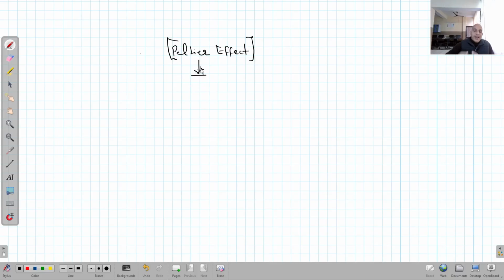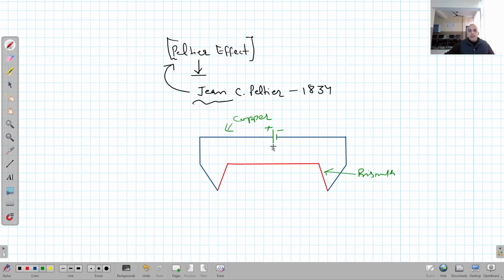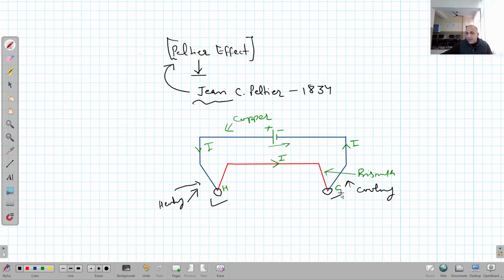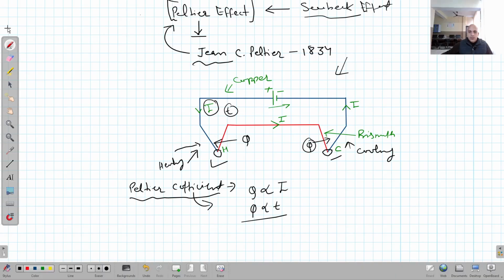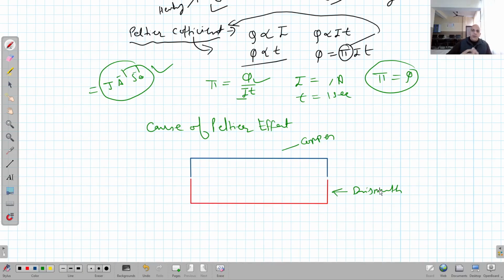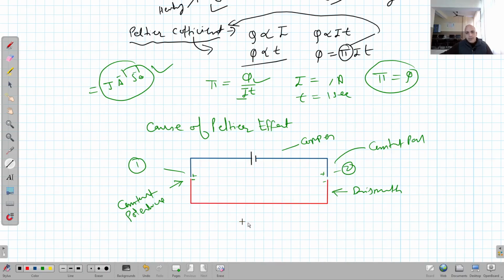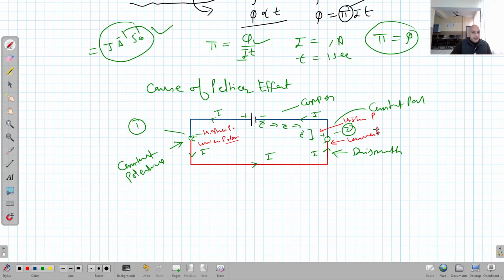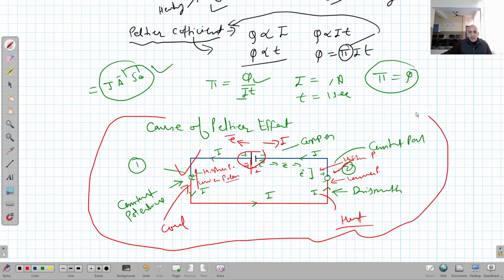Application of Thermodynamics to thermoelectric effects (Peltier Effect)